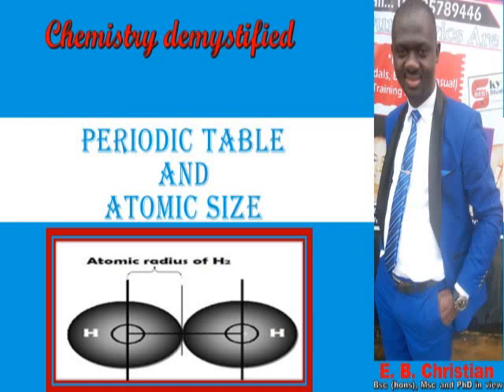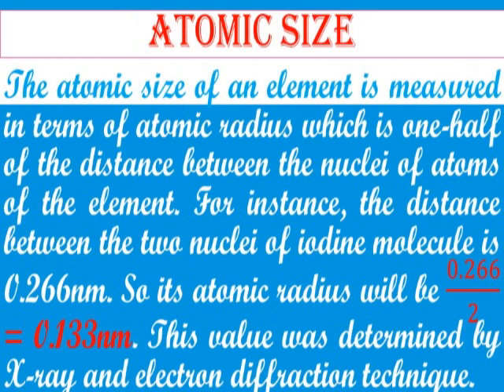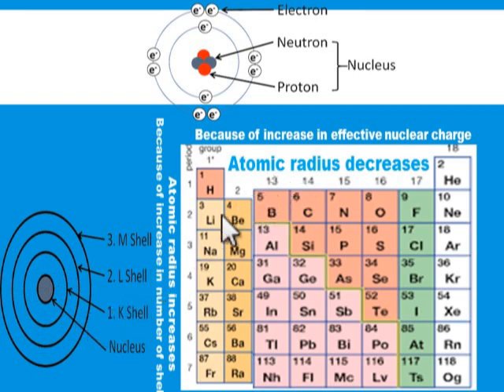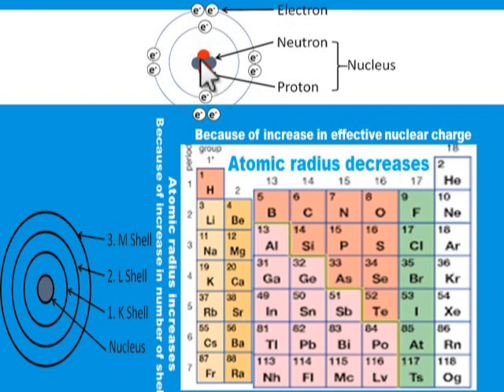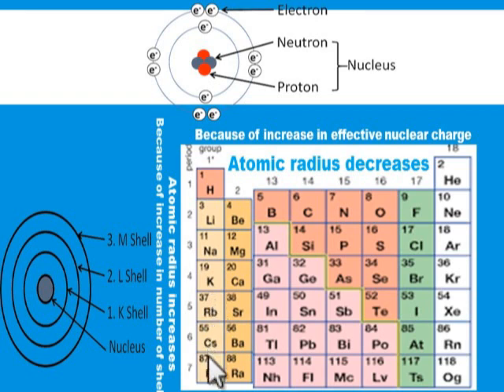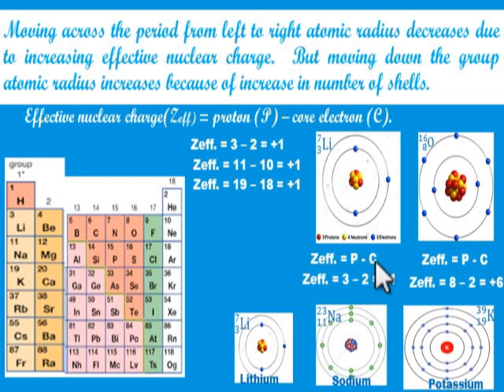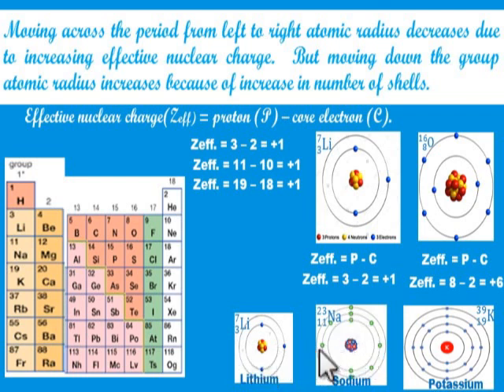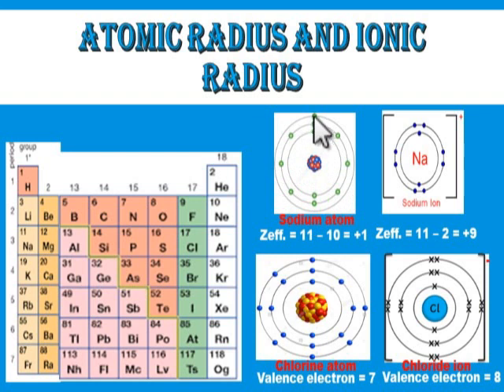periodic table and atomic size